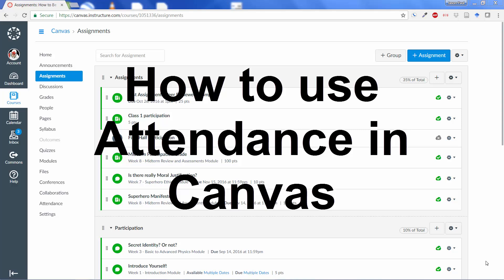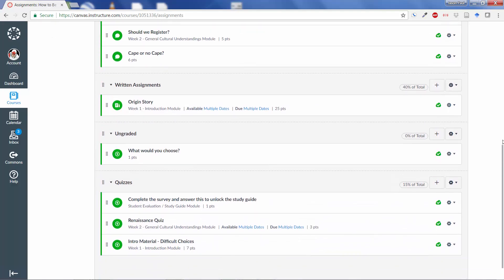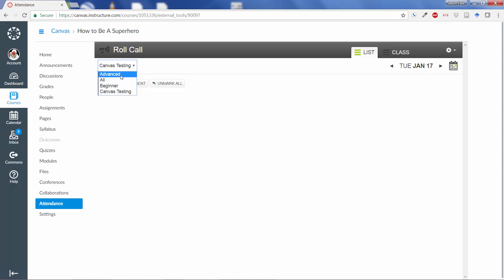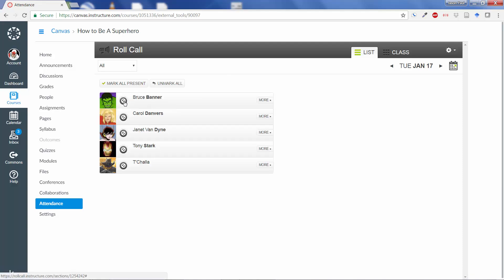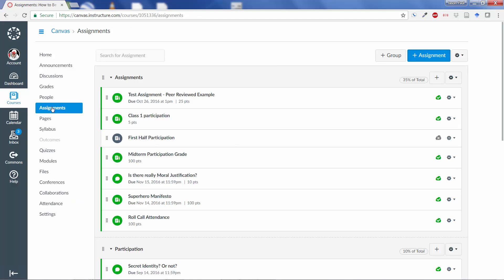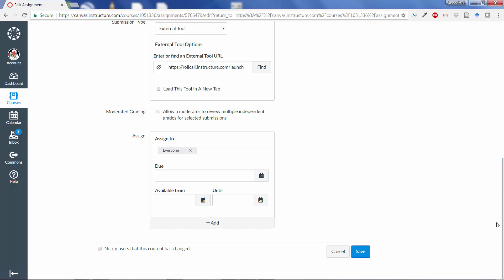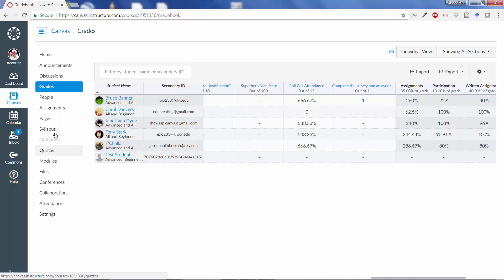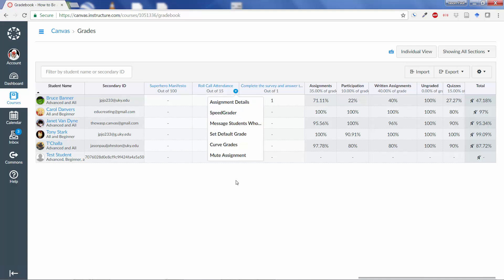How to use the Attendance feature in Canvas Instructure Tutorial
Just a quick video showing the attendance feature in Canvas. It's a little tricky so hopefully this will help.  Here are the official Canvas community help tutorial pages: